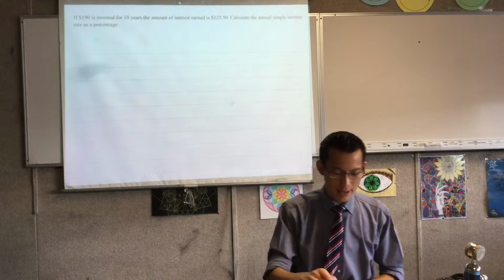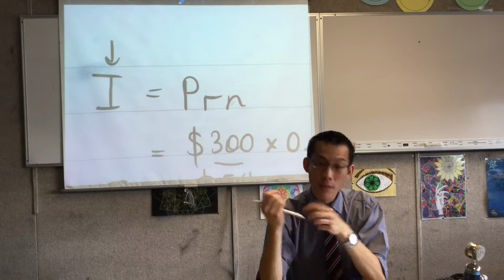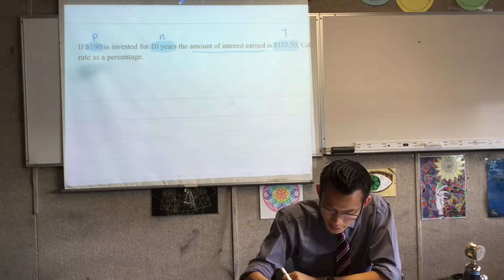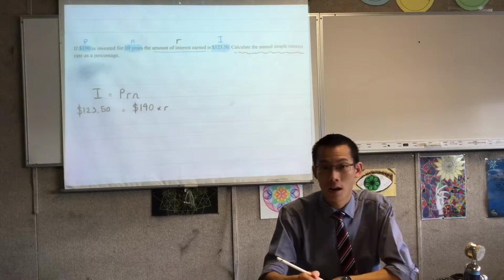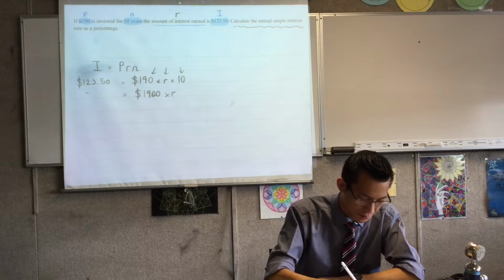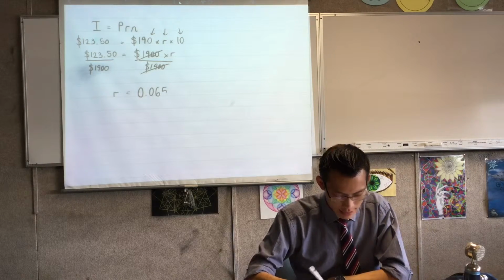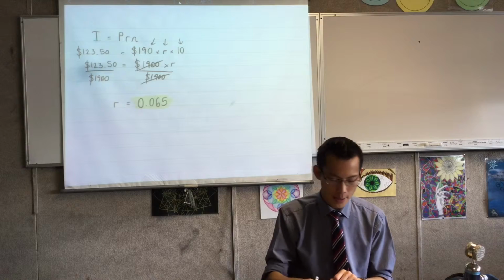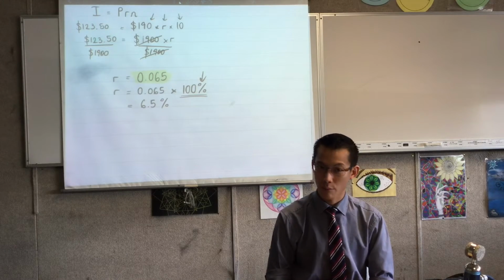Simple Interest (2 of 4: Extrapolating Familiar Mathematical Notation from a question)